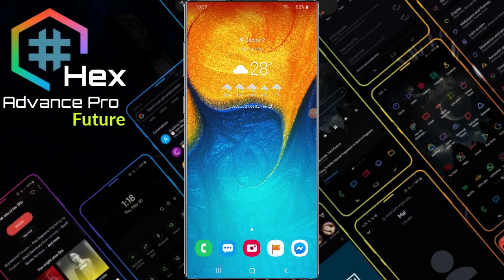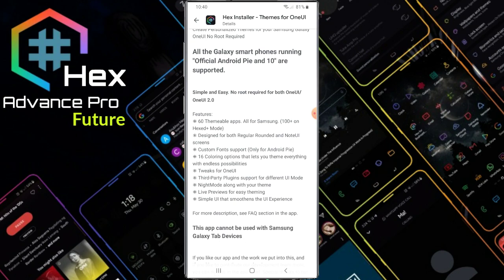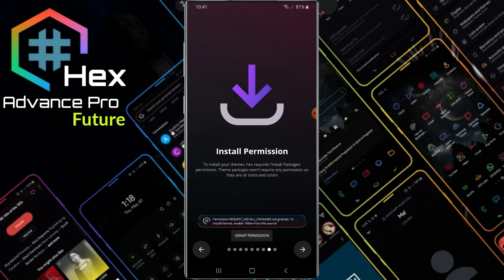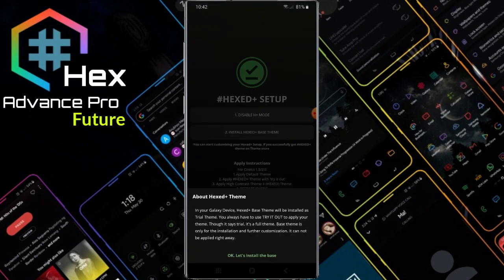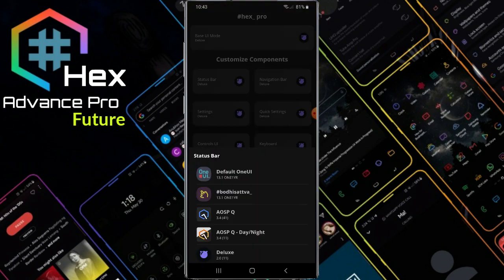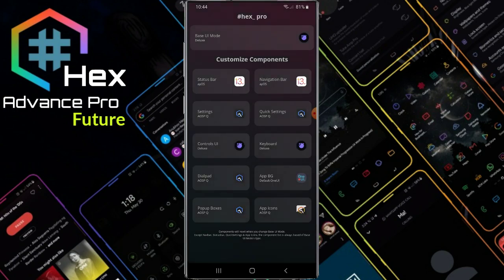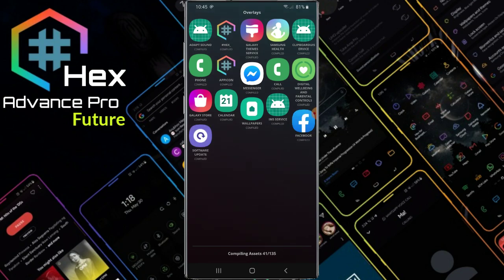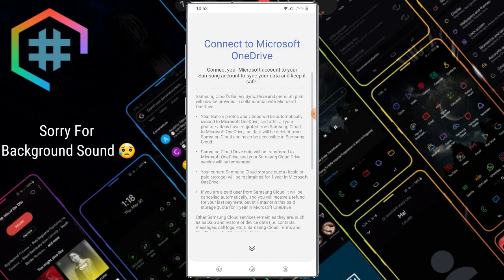Hex Installer Advance Pro Future Full Overview | No Root 2020 Samsung Theme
Are you using the Samsung Galaxy series mobiles? If yes you need to check out these themes list if you got bored with your existing themes. Here we have listed the best Android themes for your Samsung Galaxy Mobiles. These themes can change your device appearance and allow you to more customization.

Hex Installer Advance Pro Mod Unlock Full Overview | No Root

All the Galaxy smart phones running "Official Android Pie and 10" are supported. Simple and Easy. No root required for both OneUI/OneUI 2.0. Features:

What's New
hex_ is now 1-year old. Thank you.

+ Fixes for wallpaper apply process
+ Theme fixes
+ Added wallpapers option for both day/night modes and auto apply support.
+ Improvements for Image Crop and its grid lines [PRO]
+ Fixes for Guide Notifications
+ Build panel revamp